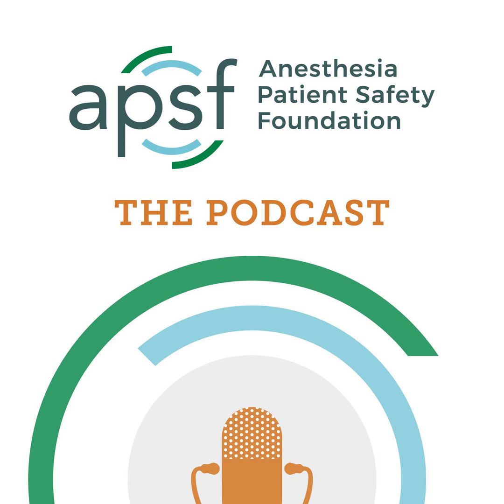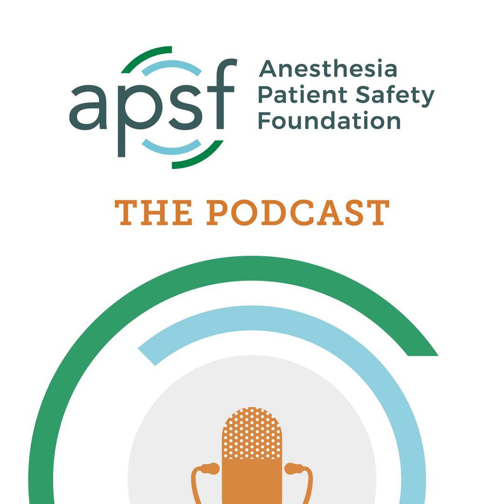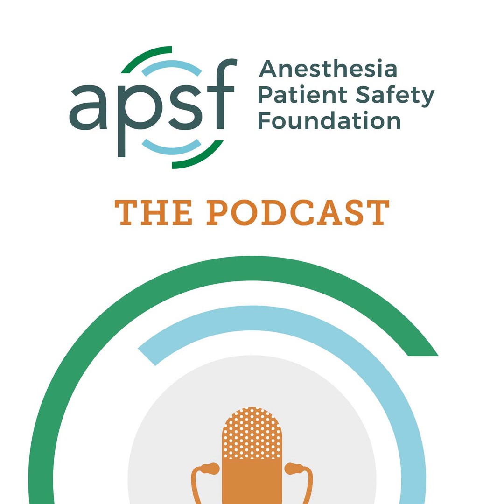#113 Difficult Airway Management: What’s New in 2022?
We are talking about the new and updated 2022 Difficult Airway Management Guidelines today. Tune in as we discuss the pre-airway management decision making tool and steps for proceeding with awake airway management. Spoiler alert: It is critical to deliver oxygen and optimize oxygenation through the airway management process.